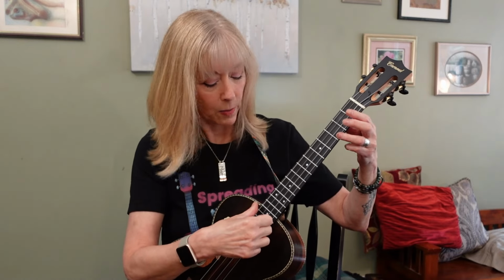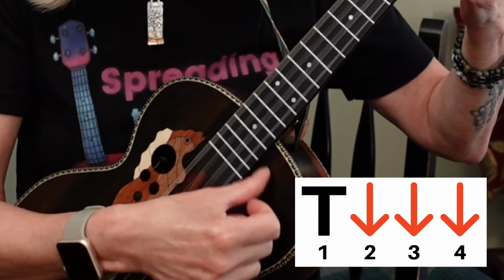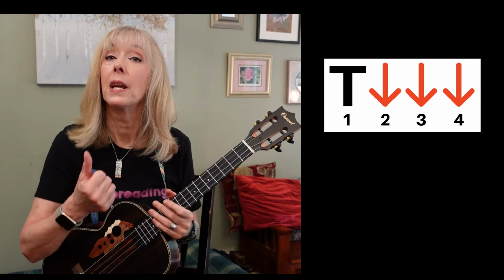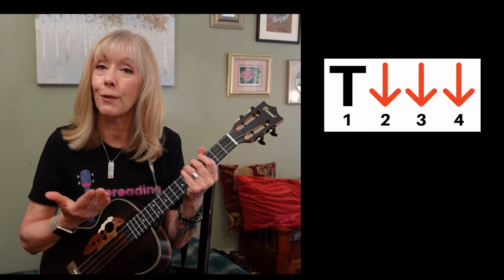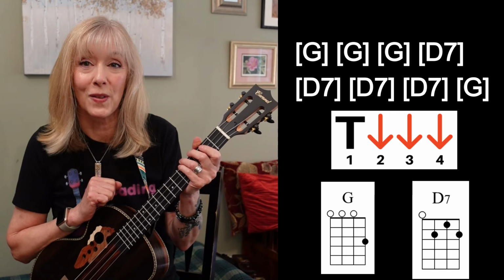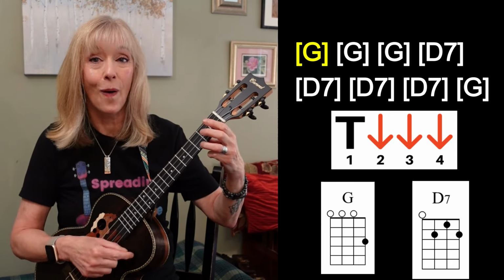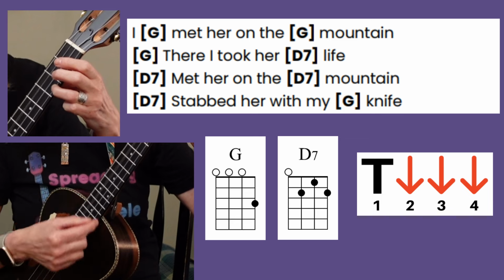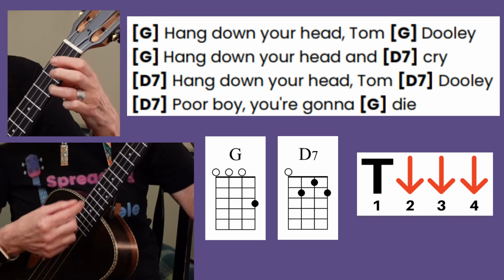Baritone Ukulele for Absolute Beginners - Learn Your Third Song!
Learn your first strumming pattern with this American murder ballad - Tom Dooley.

//Come Join Me! $3 a month and you get all my chord charts.
Chord charts, and a guide to all The Ukulele Fool Songs, up to 4 live sessions a month and MORE!!!  Discounts for annual membership.